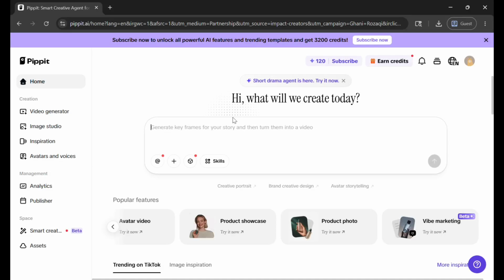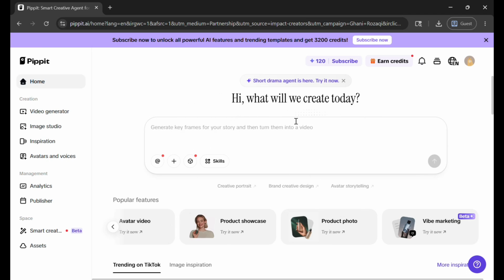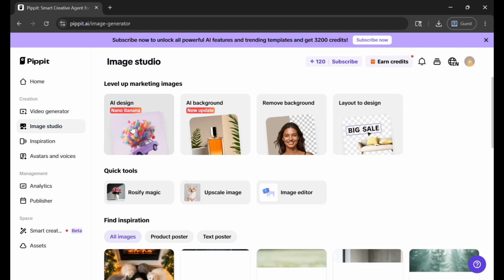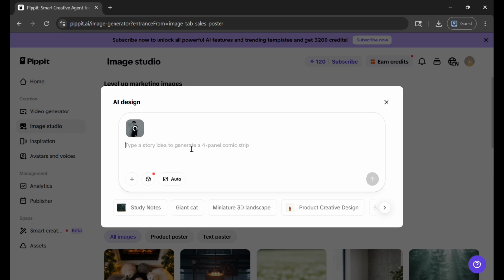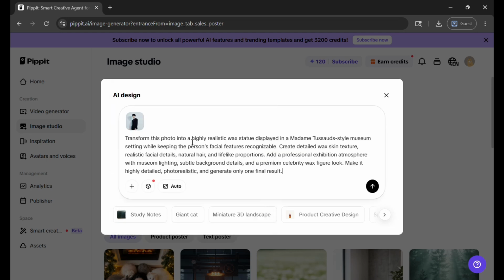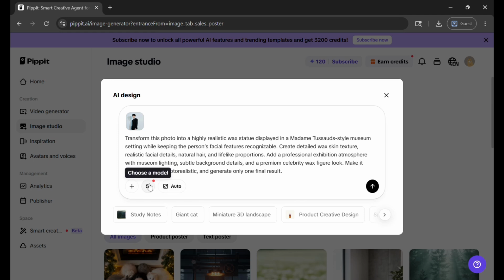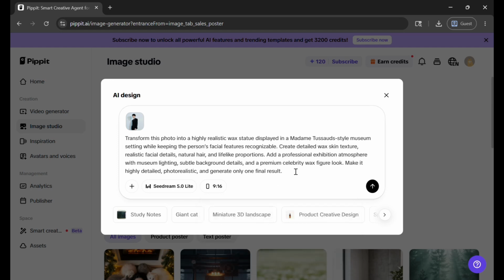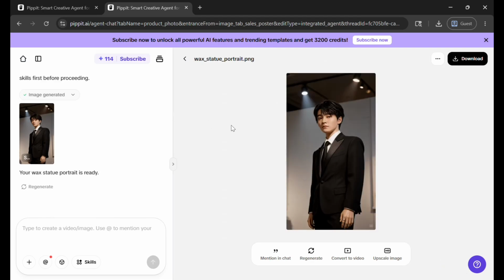Transform Your Photos Into Madame Tussauds Wax Statues Easily Using AI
Learn how to transform your regular photos into realistic wax statues using the PiDi AI creative platform. This tutorial covers the step-by-step process of using the image studio, uploading your reference photo, entering a custom prompt, selecting the AI model, and adjusting your aspect ratio and resolution settings to generate impressive wax figure effects.

Discover how to use AI tools for creative content generation and photo editing to achieve stunning wax statue results. Follow along with the exact prompt techniques shown to get the best possible outcome for your AI art projects.

ai art generator, photo editing, ai creative platform, wax statue ai, image studio tutorial

0:00 Introduction to AI Wax Statues
0:36 Accessing the Image Studio
0:52 Entering Prompts and Settings
1:36 Reviewing the AI Results